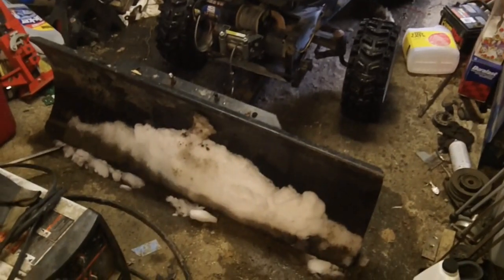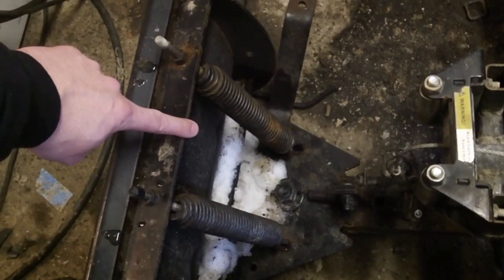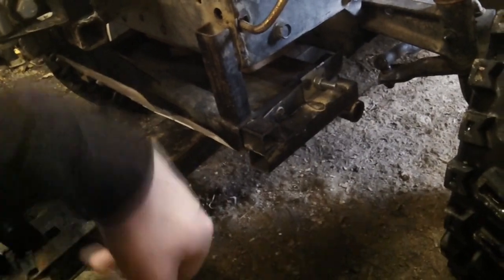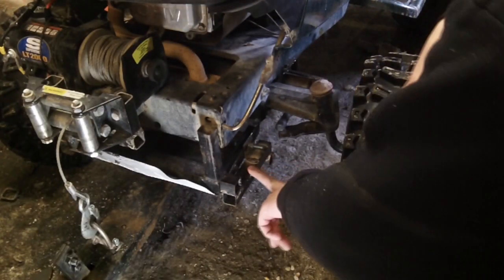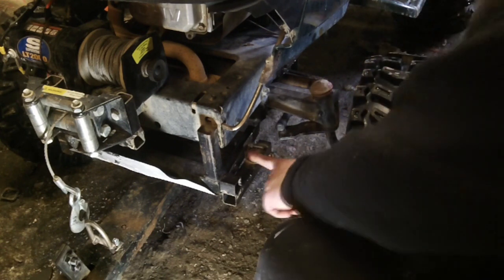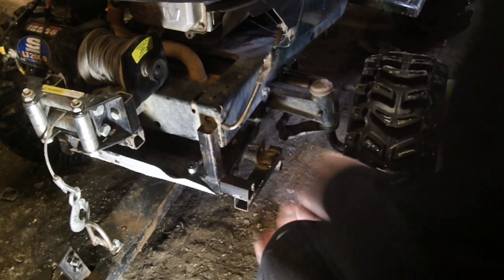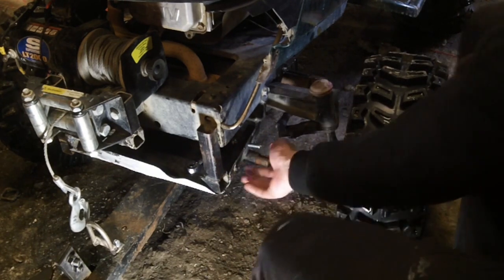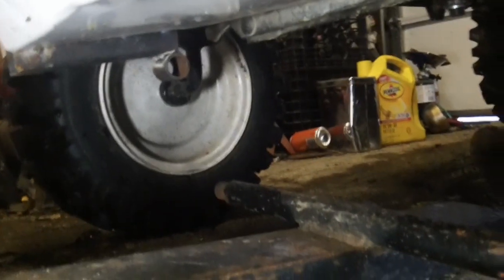Plowing with Mud mower how to install (Zinc Locker testing)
Continued punishment of the zinc locker as Maine Mud Mower gets put to work plowing snow.